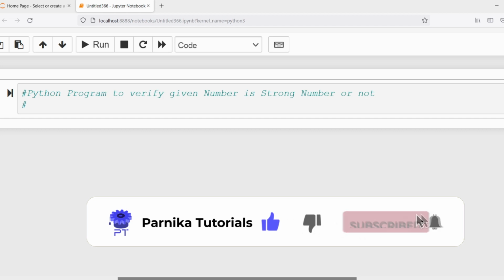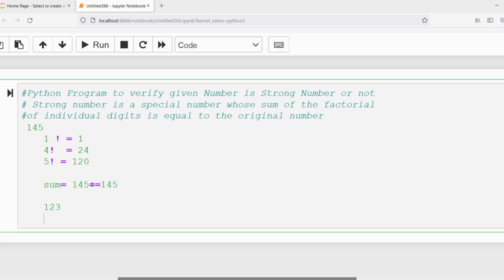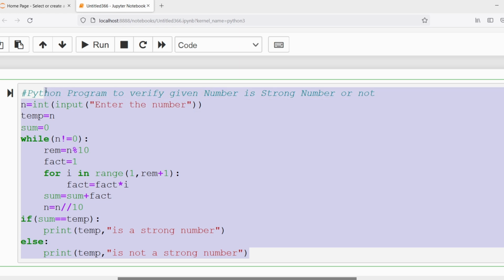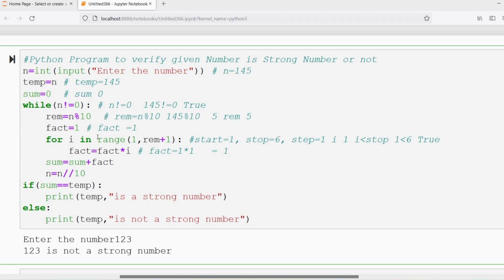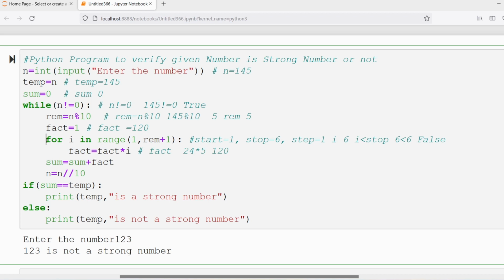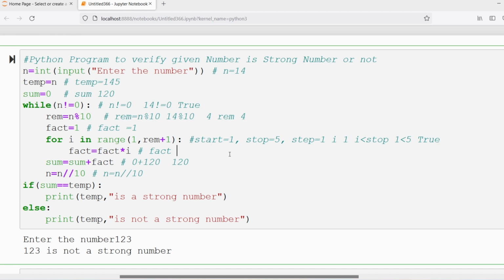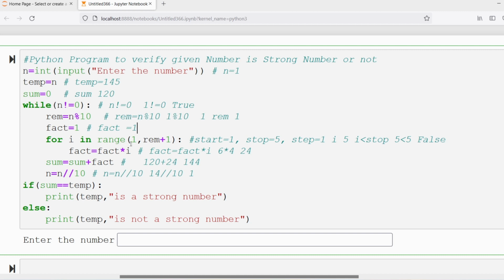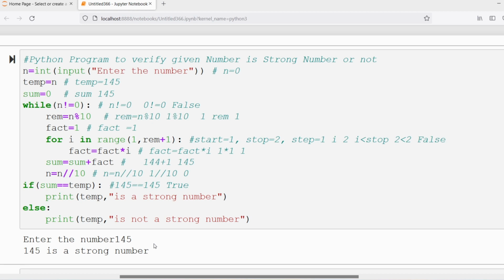L 55: Python Program to Verify a Given Number is Strong Number or Not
In this video,  I have discussed python program to verify given number is strong number or not